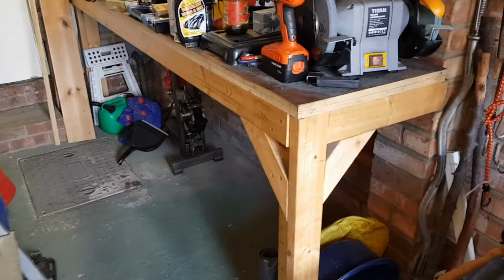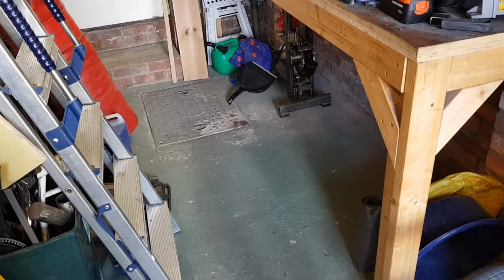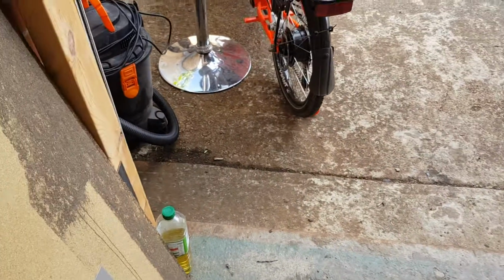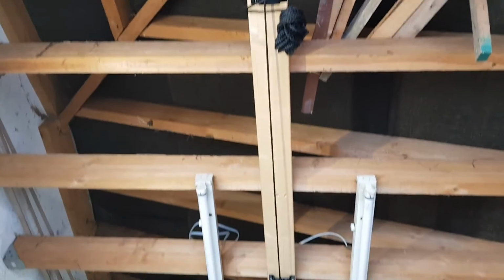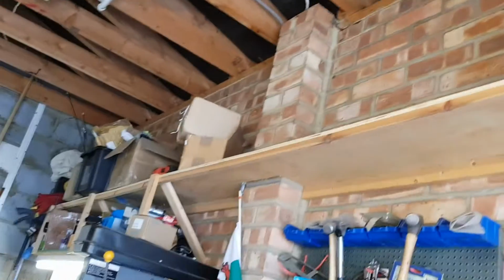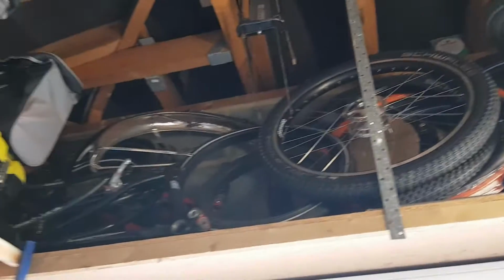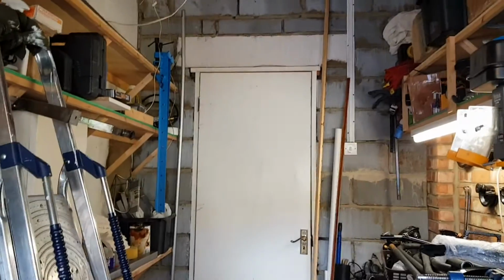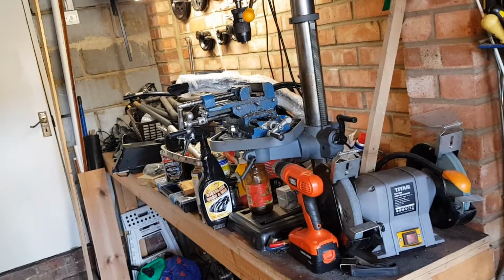Clearing the floor in the garage/workshop - yippee!